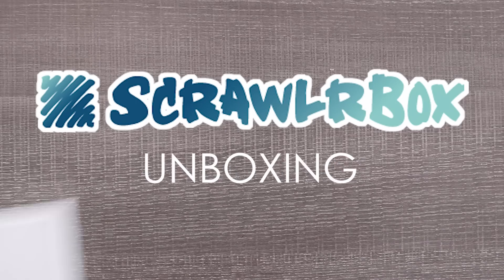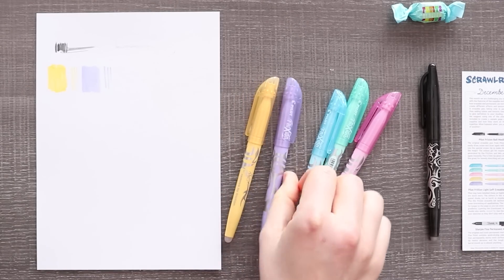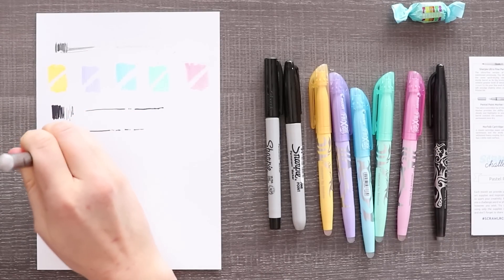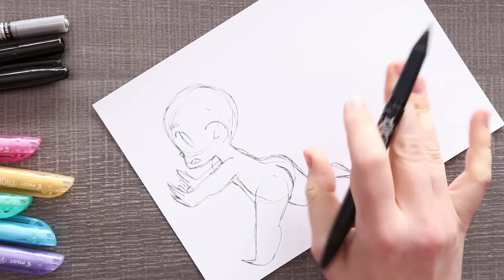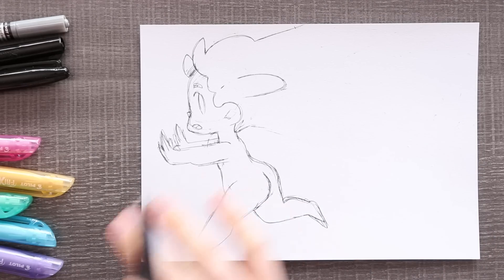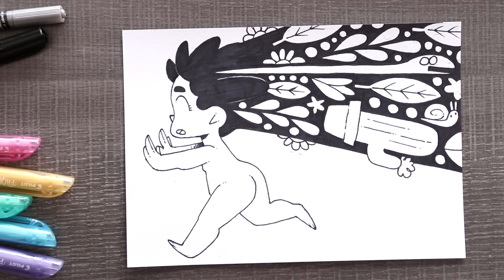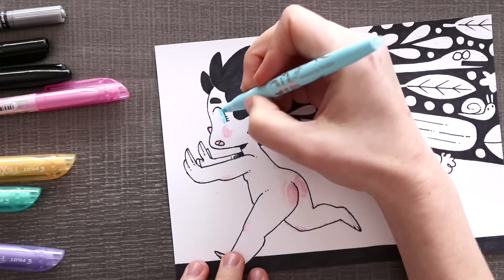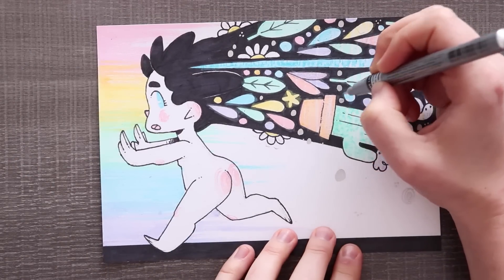CAN THESE PENS ERASE?! - ScrawlrBox Unboxing & Challenge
Can all of these materials erase?! Tune in to find out!